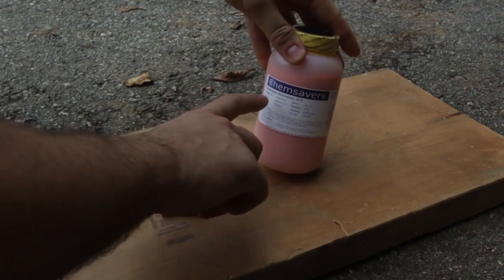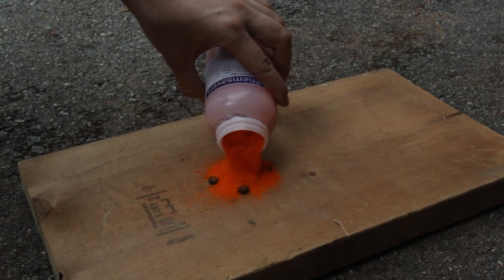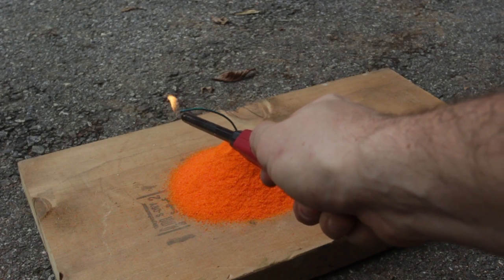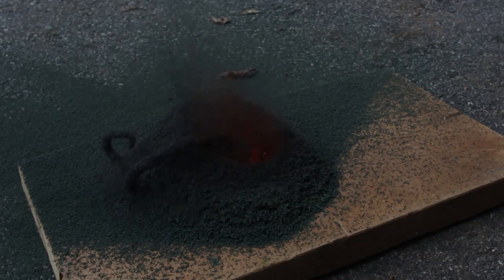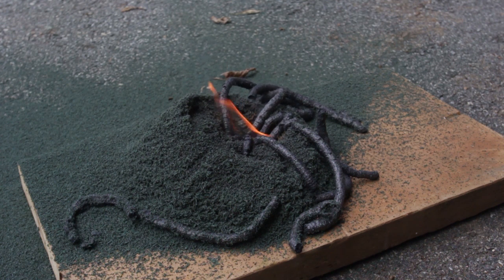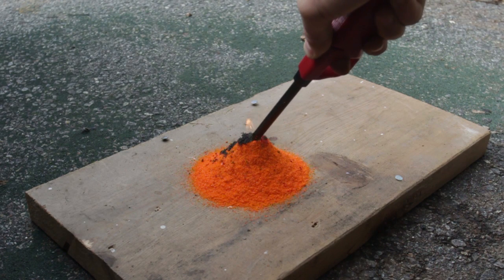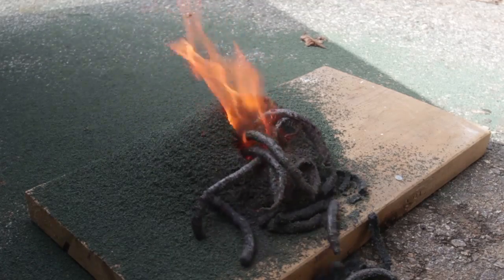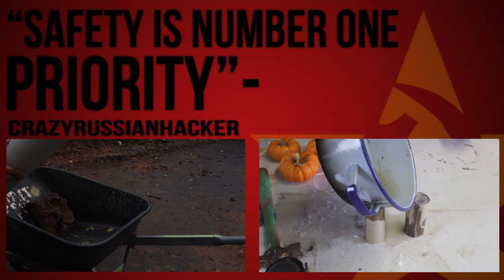Ammonium Dichromate and Black Snake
Black snake - Sodium bicarbonate and sugar